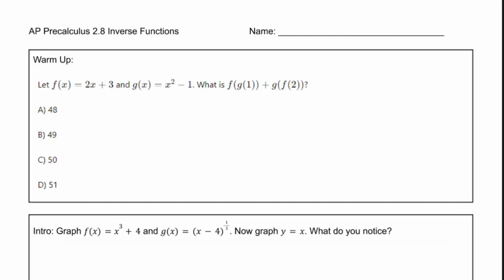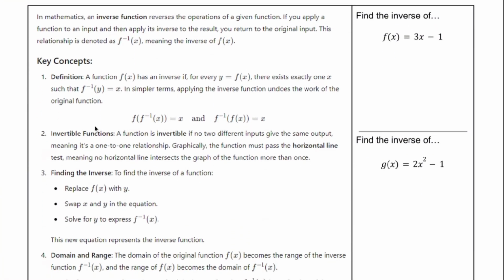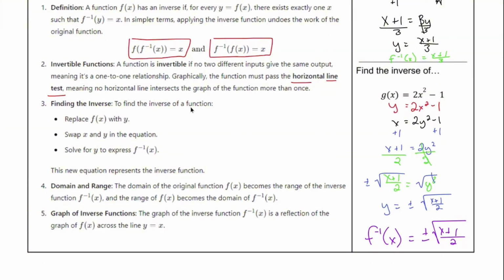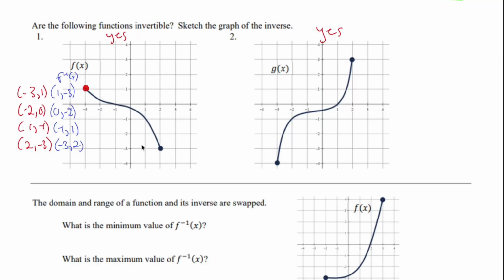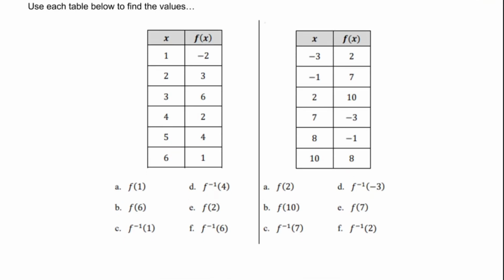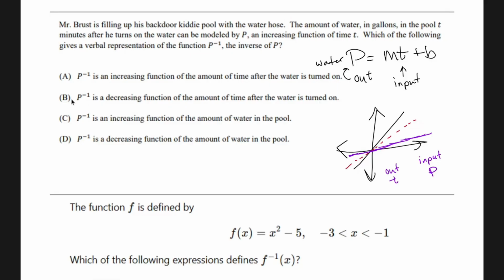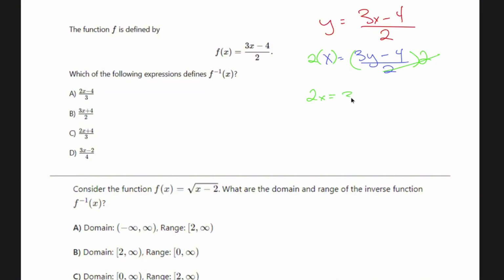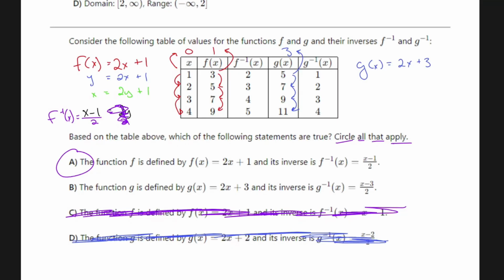AP Precalculus 2.8 Inverse Functions FULL LESSON and NOTES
AP Precalculus 2.8 Inverse Functions Overview:

AP Precalculus 2.8: Inverse Functions focuses on understanding how two functions can “undo” each other’s actions. An inverse function reverses the effect of the original function, switching the roles of inputs and outputs. In other words, if a function f takes an input x and gives an output y, then its inverse function, written as f^-1, takes that output y and returns the original input x.

Students learn that for a function to have an inverse, it must be one-to-one, meaning each output corresponds to exactly one input. This is often tested using the Horizontal Line Test—if every horizontal line crosses the graph only once, then the function has an inverse.

The lesson also teaches how to find an inverse algebraically by swapping x and y in the equation and then solving for y. Graphically, students see that the graph of a function and its inverse are reflections of each other across the line y=x.

Conceptually, inverse functions help connect mathematical processes that reverse one another, such as squaring and taking a square root, or exponentials and logarithms. This topic lays a foundation for deeper work in both algebra and calculus, where understanding how to move between functions and their inverses becomes essential.

/ nickperich

Nick Perich
Norristown, Pa